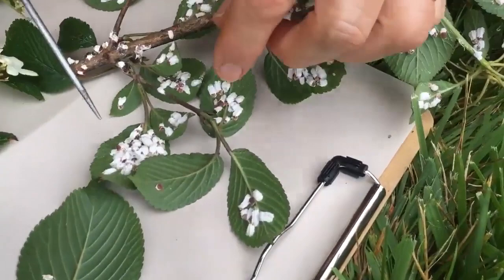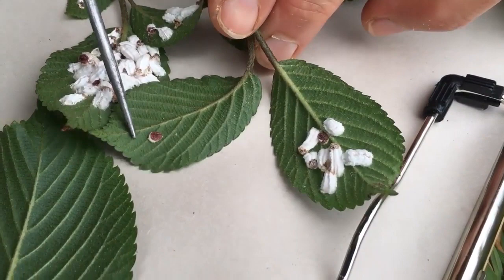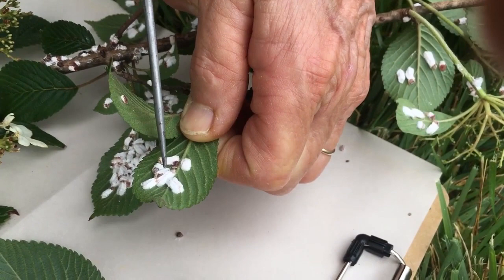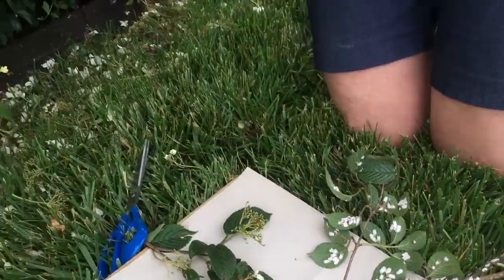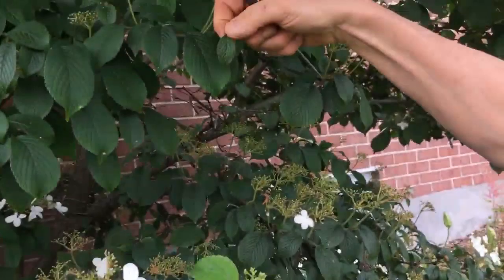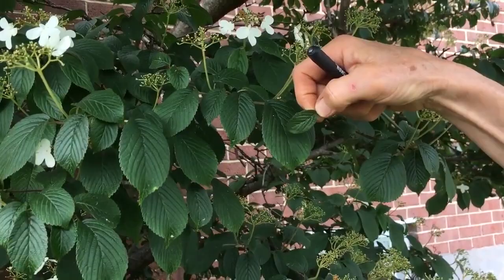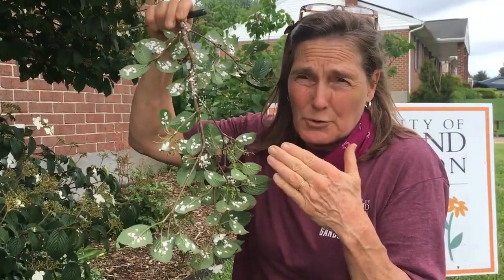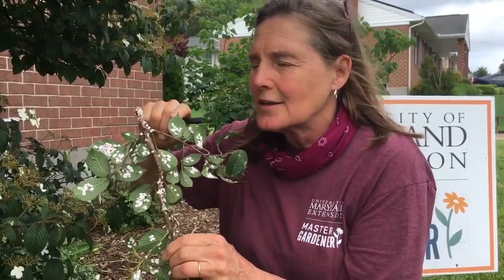Cottony Camellia Scale: bugs with holiday flocking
Scales are not your typical insects because you don’t see any head, legs, antennae or wings. They look like a drop of maple syrup freshly dripped on your plant leaf underside or stem. When you scrape your fingernail across the flat, tiny 1-2mm dots you notice they are gooey. Alive! Scales come in many sizes and colors, some with hard coats and some with soft coats. The Cottony Camellia is a soft scale that you never notice until she lays long strings of June egg masses. And suddenly the back of your plant leaves have bright white flocking! The flocking is full of scale eggs, up to 1000 eggs. The female insect is the creamy, tan colored ‘maple syrup drop’.
Fear not, your shrub has probably had the problem for years and they have gone unnoticed. Shrubs can live with these plant feeders for years and years, successfully! Although they are sucking juice from your viburnum, holly, yew, hydrangea, euonymus or maple, they typically don’t warrant spraying. When a scale infestation is heavy you often see the secondary symptom of black sooty mold growing on their sugar droppings. You know the flow, sugar in, sugar out. Sooty mold is very common on evergreen hollies with scales. Although the vigor of the plant is reduced there are many different beneficial insects that feed on scale. Therefore we don’t recommend you spray when you find them in spring. Wait to apply a horticultural oil in late winter when the good bugs are asleep. Meanwhile, prune out heavily infested branches.
If the shrub has yellowing leaves and clearly is suffering we suggest you visit the University of Maryland Home and Garden page for spray recommendations.